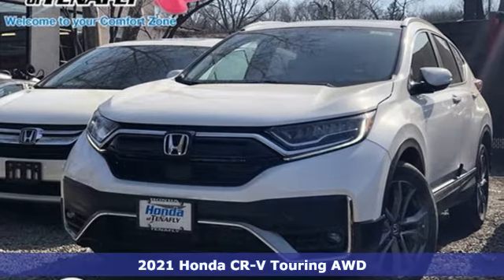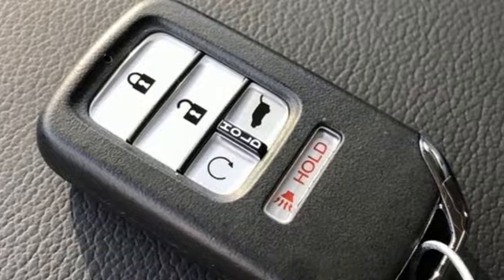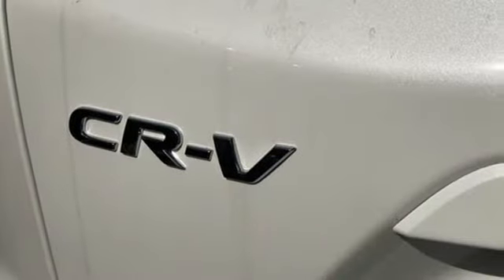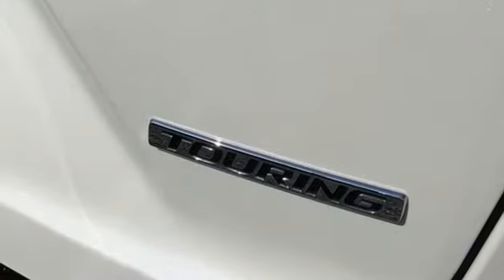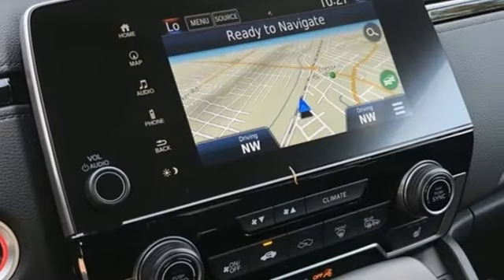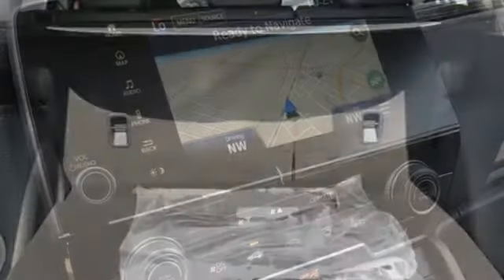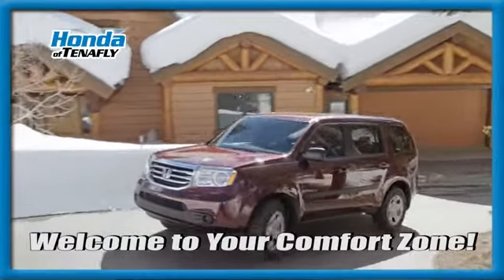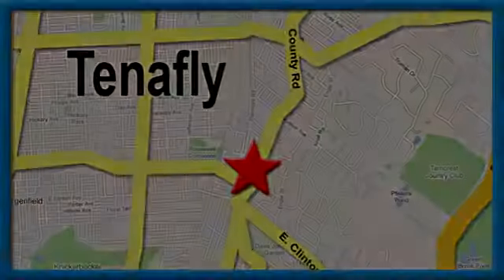New 2021 Honda CR-V Teaneck Englewood, NJ #62439 - SOLD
Year: 2021
Make: Honda
Model: CR-V
Trim: Touring
Engine: 1.5L I4 DOHC 16V
Transmission: CVT
Color: White
Interior: Black
Stock #: 62439
VIN: 2HKRW2H97MH638792
Platinum White Pearl AWD 2021 Honda CR-V Touring 1.5L I4 DOHC 16V Type your sentence here. TEST DRIVE AT HOME! WE WILL BRING THE CAR TO YOU! within 15 miles, AWD.brbrHonda of Tenafly is New Jersey's First Honda dealership established in 1971. Family owned and operated for 48 years, we proudly serve all of New Jersey, New York, Connecticut, Pennsylvania and the entire United States.Call or to schedule your VIP test drive today! All prices plus tax, title, lic, and $699 documentary fee.

Address:
28 County Road